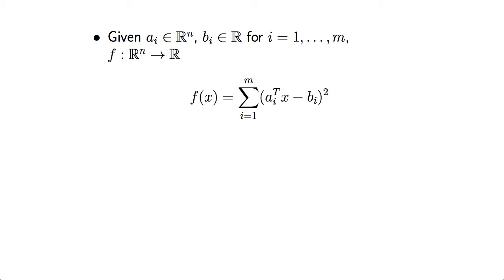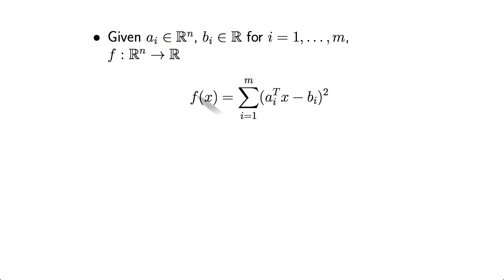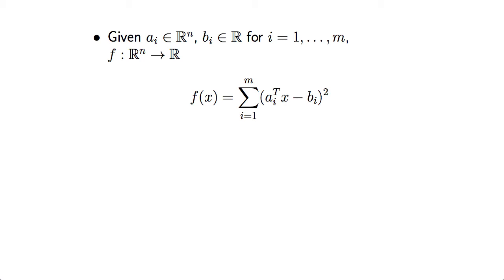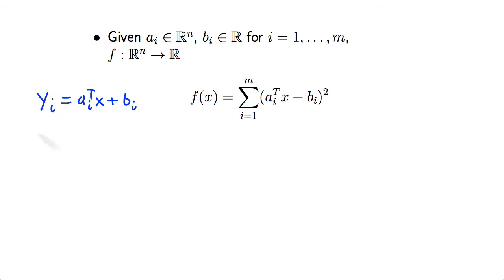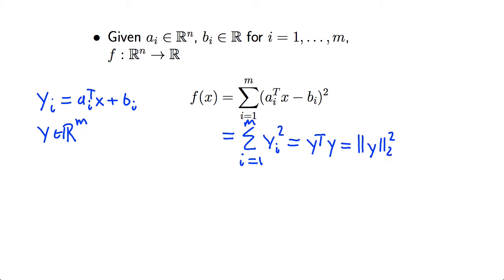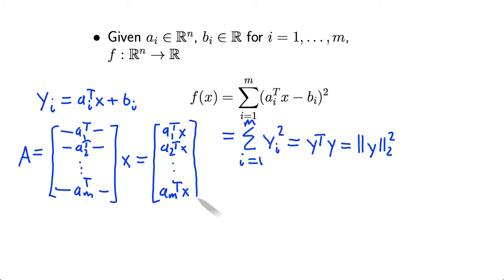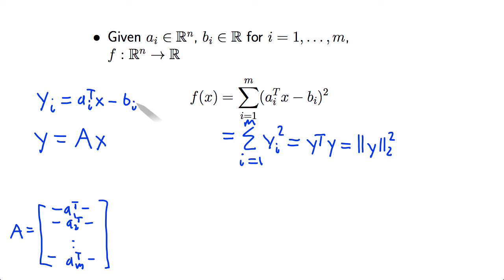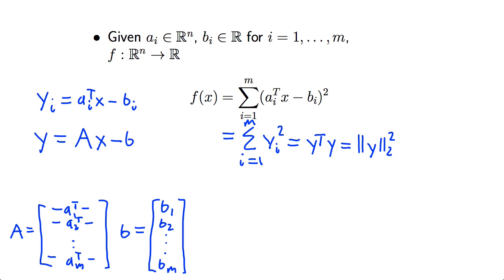Linear Algebra: Putting Equations in Matrix Form, Part 1